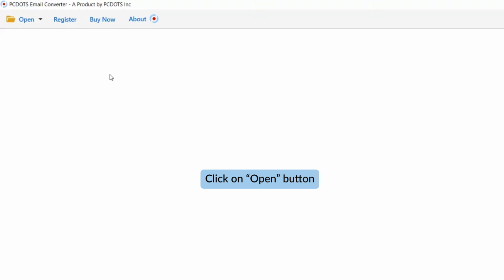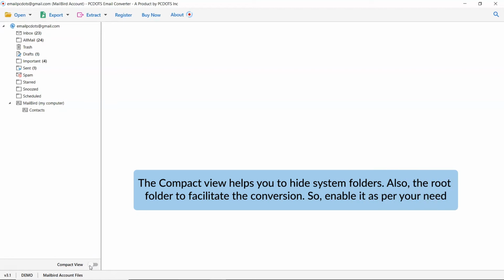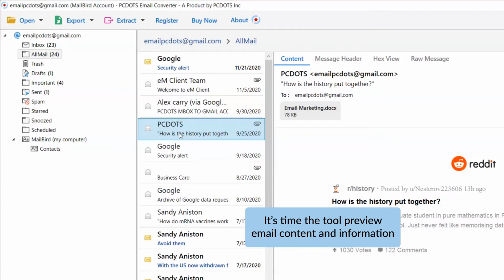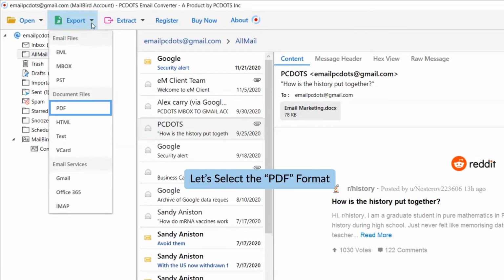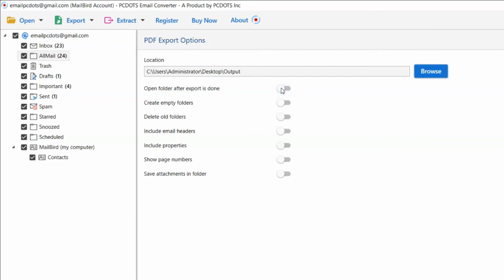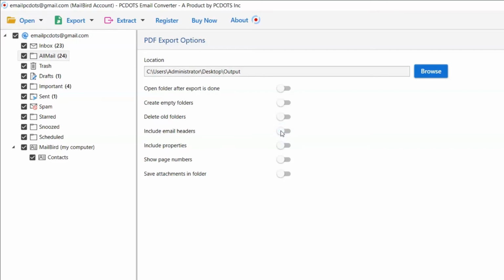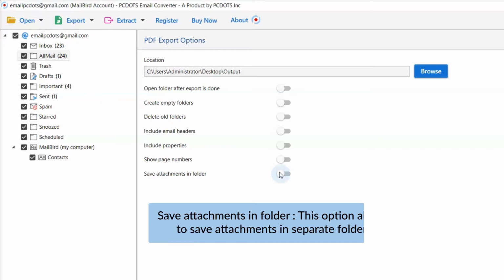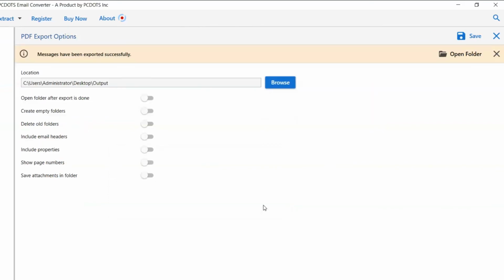How to Convert Mailbird to PDF File Format ?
In this video tutorial, we will clarify for you how to export Mailbird to PDF file format directly. Mailbird emails can be exported to PDF files in a very simple and easy method. You can export emails, contacts, and other items from Mailbird to PDF file format.

Similarly, you can selectively save Mailbird to a PDF file with attachments.
The trial version of Mailbird to PDF file format will permit operators to upload the first 10 emails of each folder without any cost. It will permit you to understand the product in a well technique user can check the function and working process of the tool after that you can buy the upgraded version of this tool.

Mailbird to PDF file converter is an operative solution to simply save Mailbird emails to PDF files without losing a single file. It is a consistent, straightforward, and safe tool that can be used by anybody. It exports Mailbird to PDF in 3 to 4 easy steps.

How to export Mailbird emails to PDF file format?

Steps to upload Mailbird emails to PDF file format are as follow:

1. Install and Run Mailbird to PDF converter in your system.
2. Click on the open menu and select Mailbird account from there.
3. And then click on export and choose the PDF option to save the file.
4. Set the destination path by the browser and hit the save button.

Open the folder to see the conversion of Mailbird email to PDF file format.

0:00- Introduction
0:45- Configured account
2:08- Select saving option
4:20- File exporting process
4:57- Check resultant data